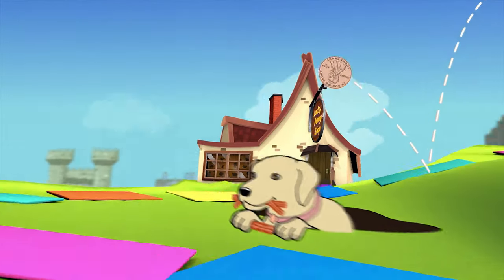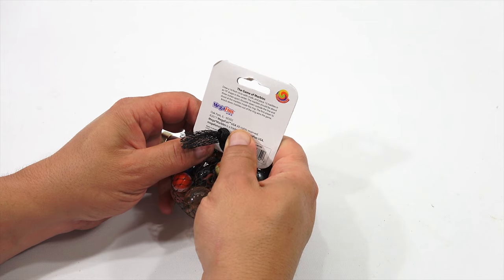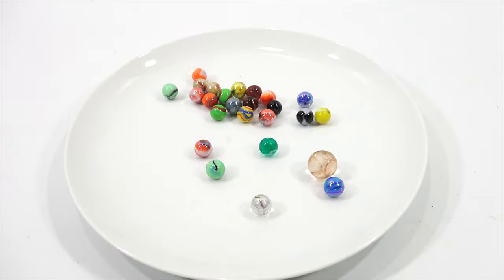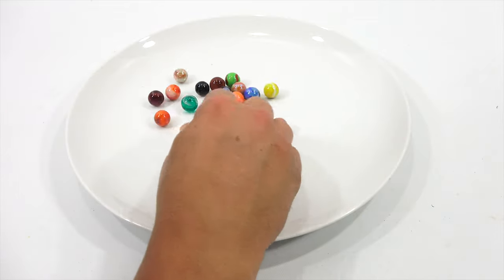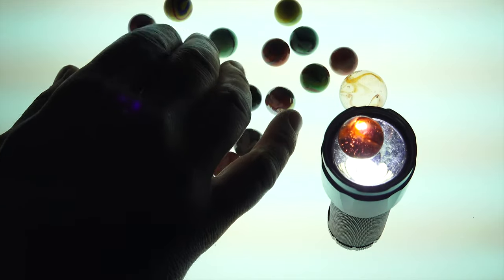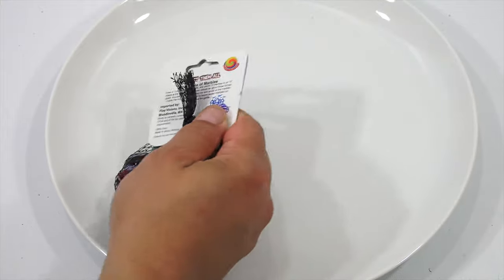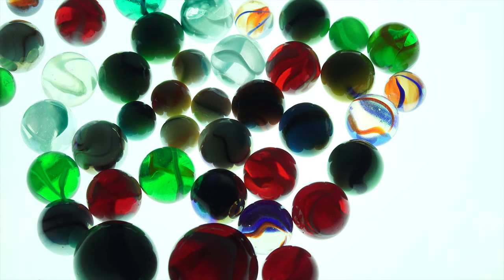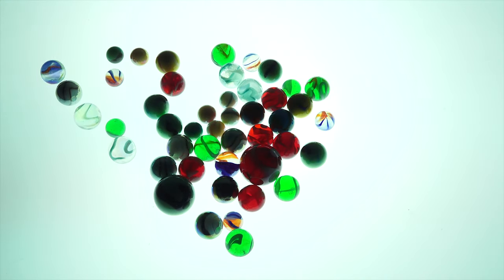PlayVisions Classic Glass Marbles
Items provided by Play Visions for review

I was looking forward to checking out such a classic toy on video. I wonder if they are in the toy hall of fame?  They have been around for a very long time and not always glass.  I have shown a few games on video if you search Lucky Penny Shop marbles, you will find them on YouTube.  It was nice to get a good variety of marbles from very small to large.  I get mesmerized by the different colors and swirl patterns.  There were some that I thought were my favorite and I had fun sharing the collection on video with you.  Did you have headphones on? Sorry!

Lucky Penny Thoughts:
LPS-Dave
Later!